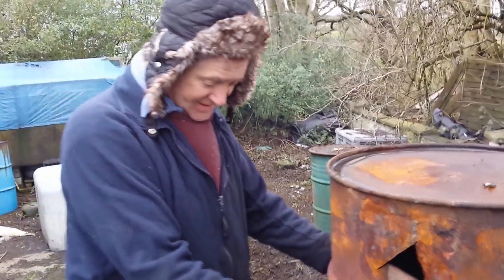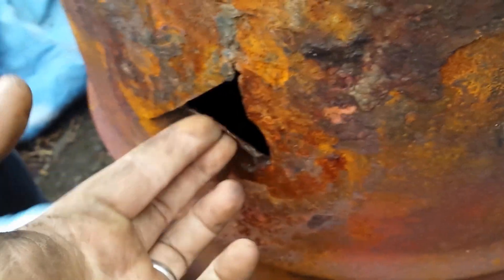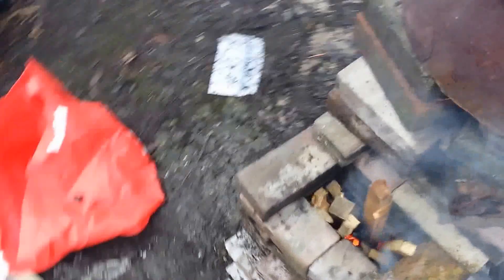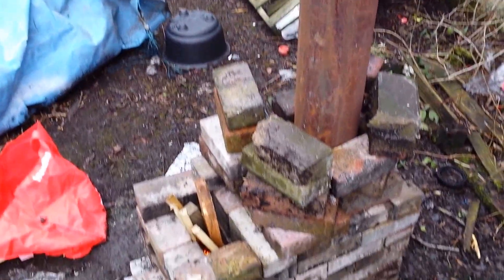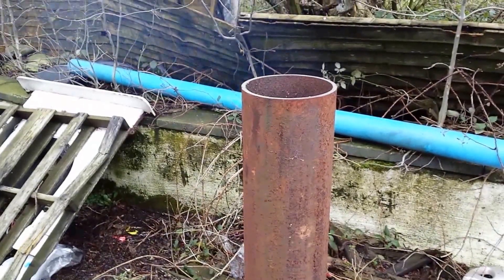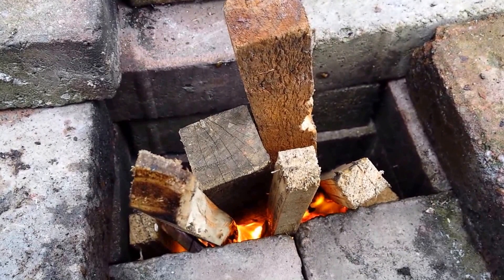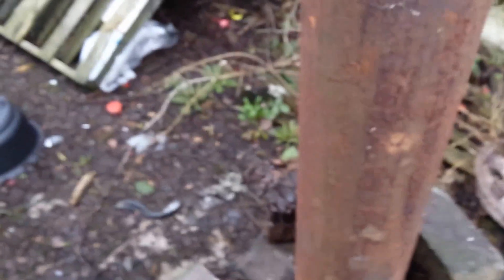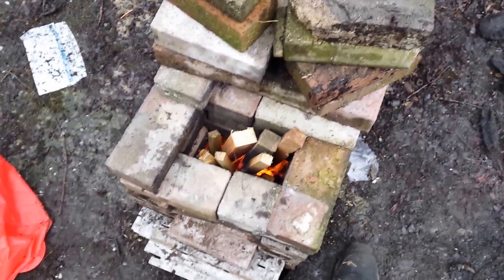Rocket stove mk1 / mk2 the warm up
Building this second phase rocket stove practice makes perfect I suppose I plan to build an outdoor mass heater this spring for the beer in the summer so this is the trail run.